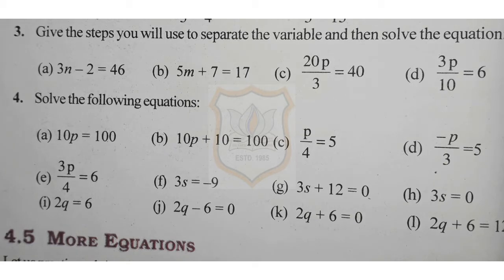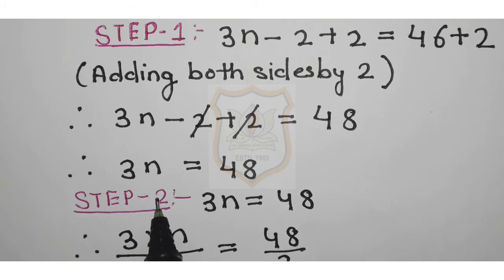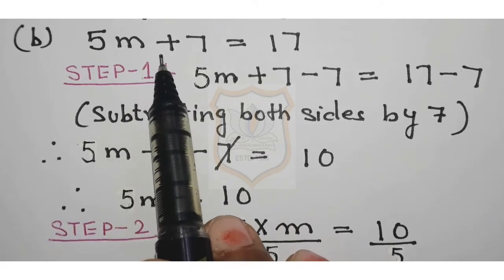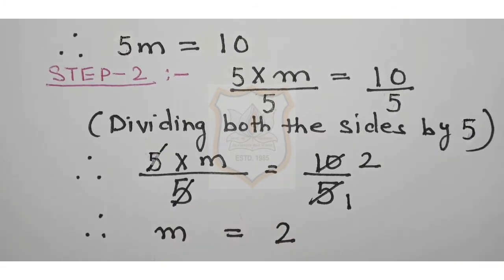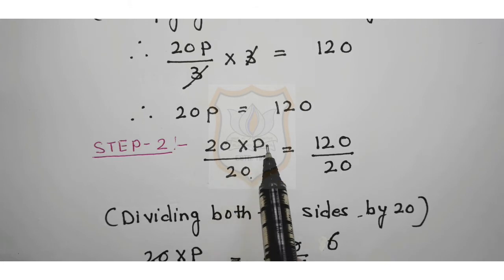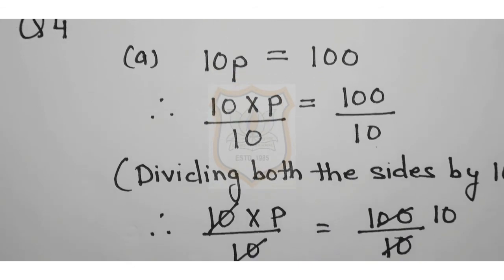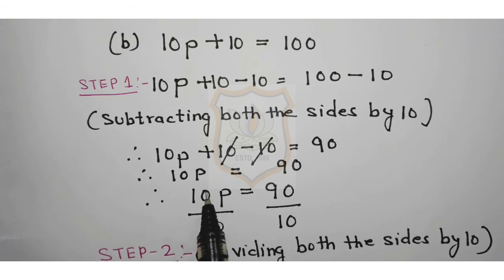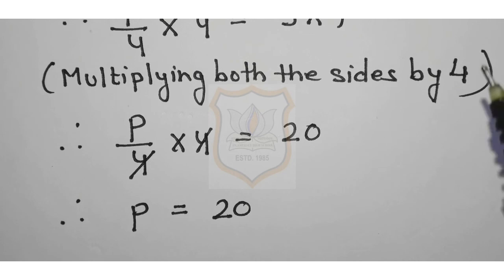Std 7 Mathematics Ch-4